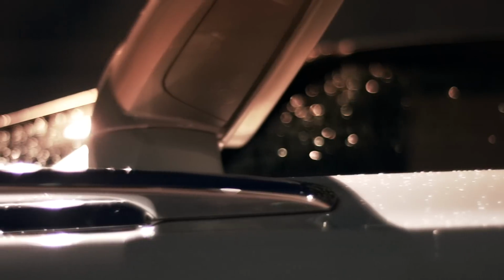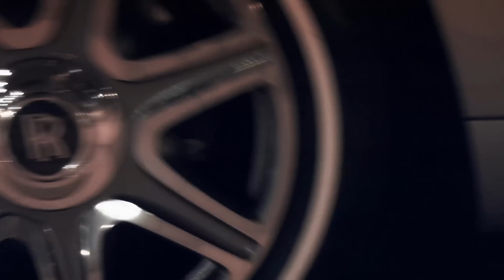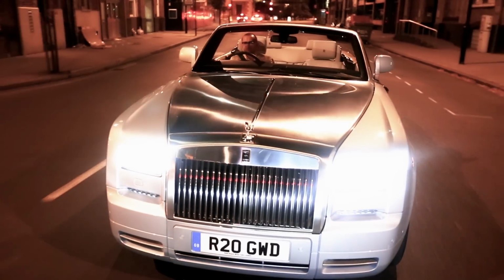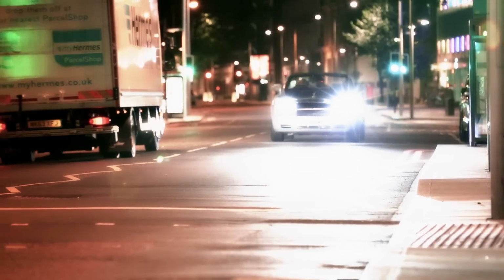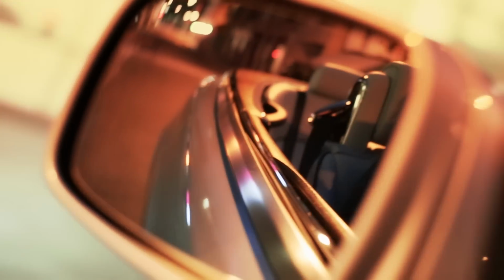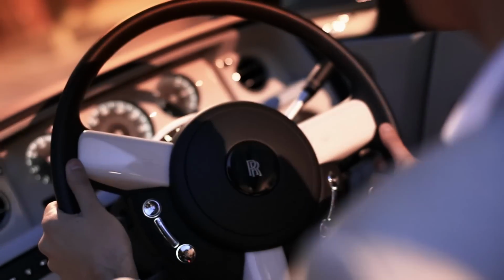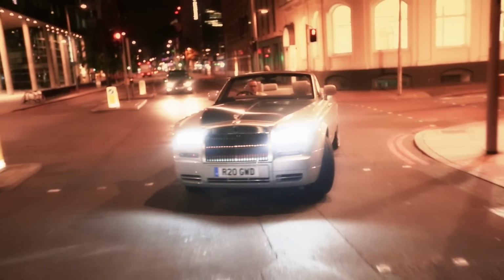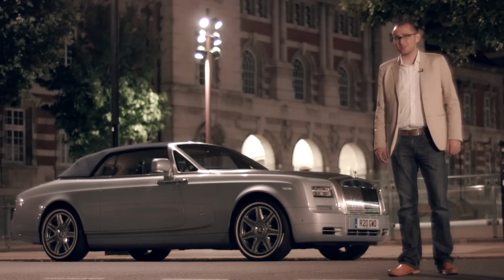Rolls-Royce Phantom Drophead Coupe: Go Chauffeur Yourself - XCAR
The Rolls-Royce Phantom Drophead Coupe is not a passengers car, it's a driver's car.